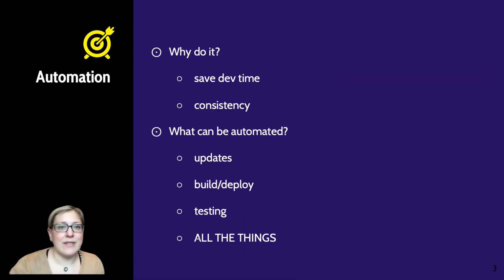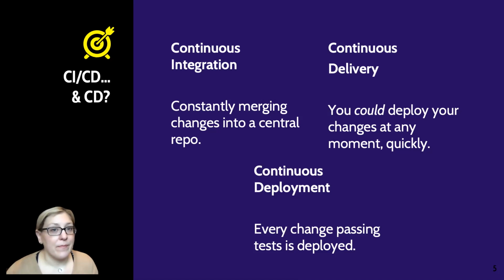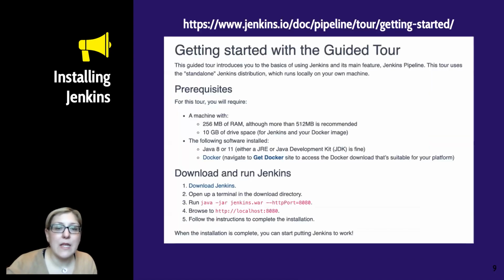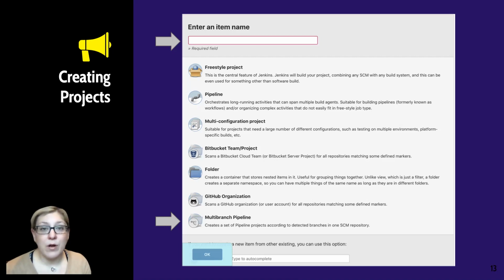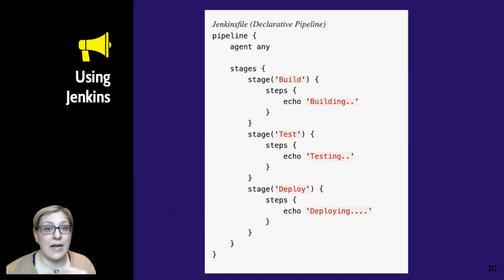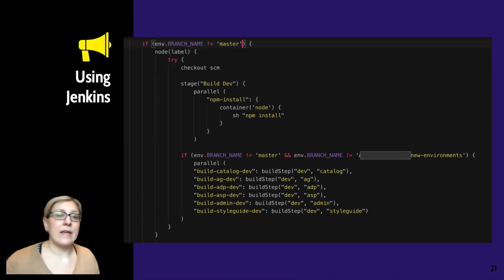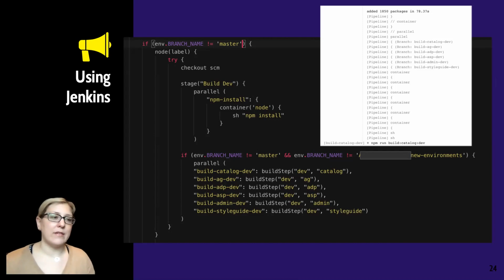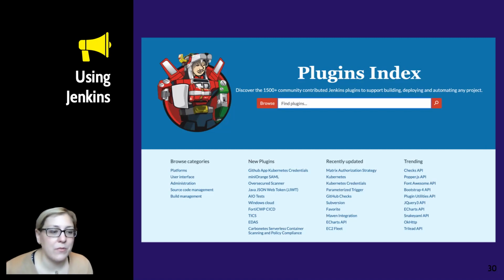Devnexus 2021 Valerie Regas Using Jenkins to Build, Deploy, and Automate Projects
Abstract
DevOps is a culture, not just a set of tools. However, the tools help! Come meet my friend Jenkins. He’ll help you reach CI/CD goals, and increase efficiency along the way.

Valarie Regas
Valarie Regas is a youngling developer, a Georgia Tech coding bootcamp graduate, and a veteran mommy. She holds a BA in Psychology and currently works as a Jr. DevOps Engineer. After years being a stay-at-home mom, she decided to change her life by entering Tech, and has learned a lot along the way. She enjoys mixed martial arts fighting, table-top role playing games, public speaking, creating tiny humans, and political activism.